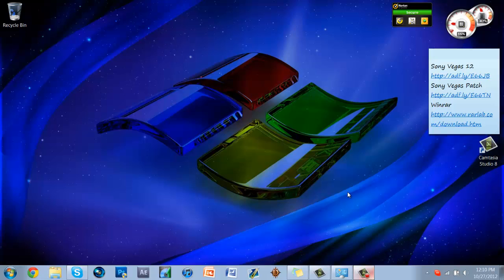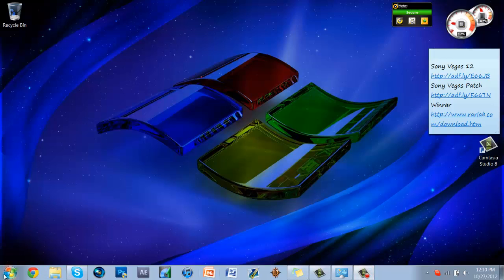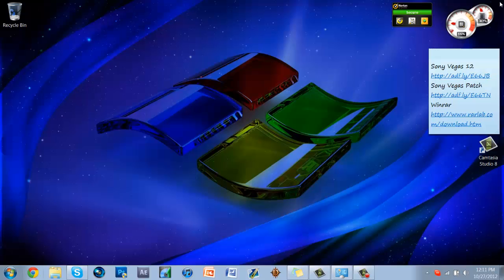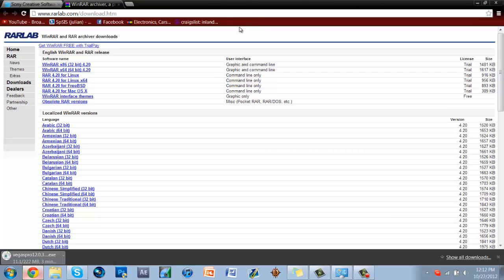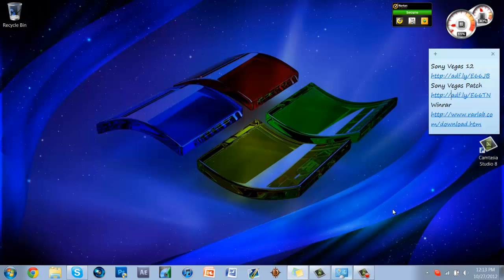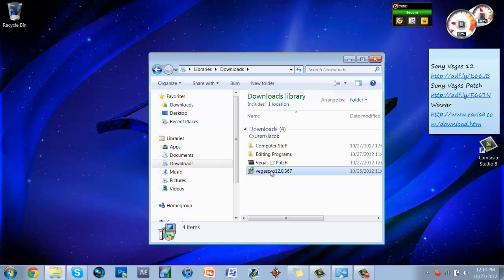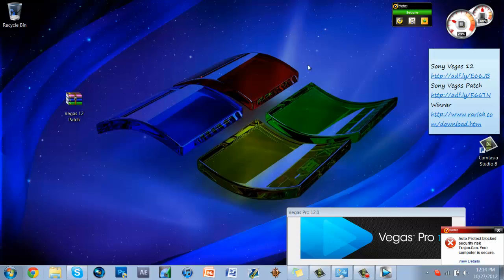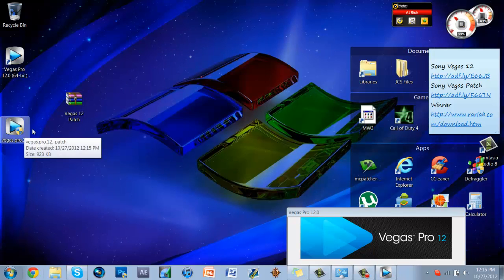How To Get Sony Vegas 12 For Free (64-Bit Only)